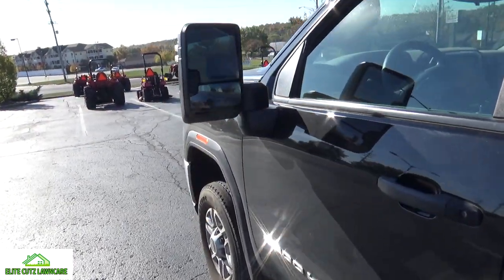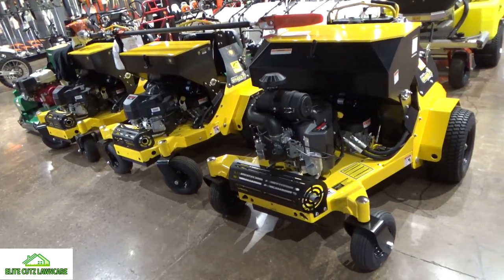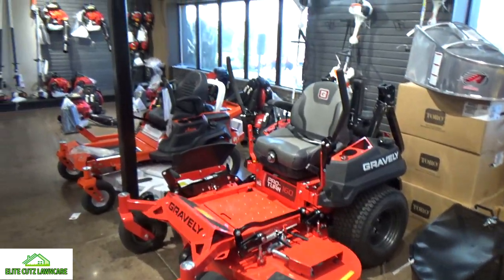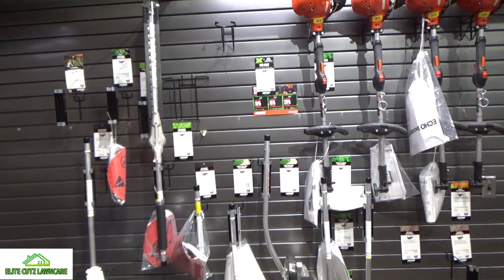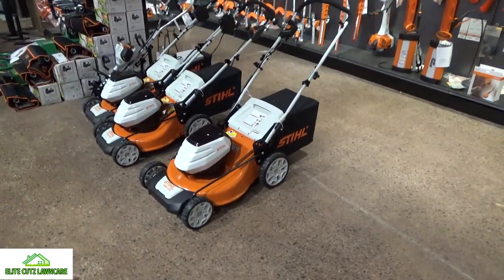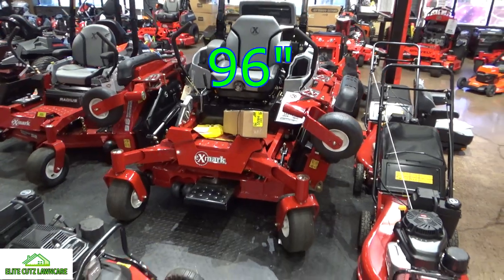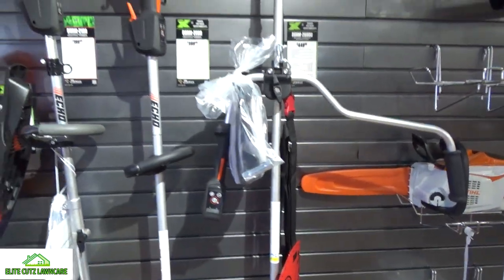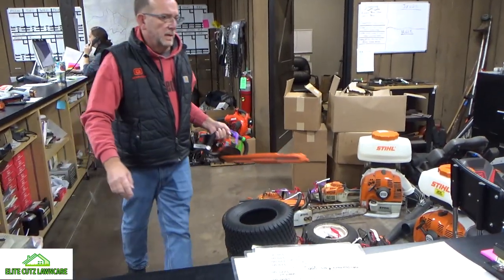THE CANDY SHOP TOUR, LAWN CARE EQUIPMENT COMPANY IN ST. LOUIS MO.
CAME TO PICK UP MY HEDGE TRIMMER FROM THE SERVICE COUNTER AT MY FAVORITE PLACE TO BE AND GAVE A TOUR OF WHAT I CALL THE CANDY SHOP. ( LAWN MOWERS, LAWN EQUIPMENT, POWER EQUIPMENT, TRACTORS, AND TRAILERS